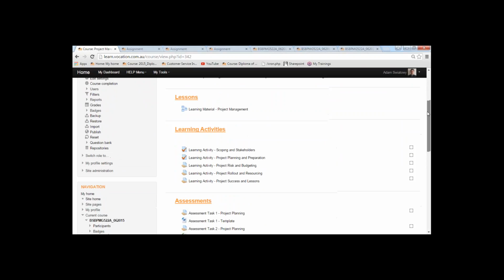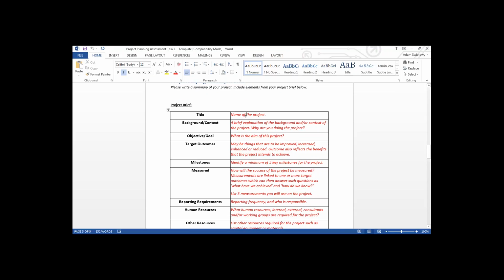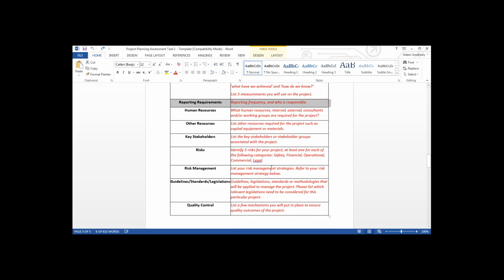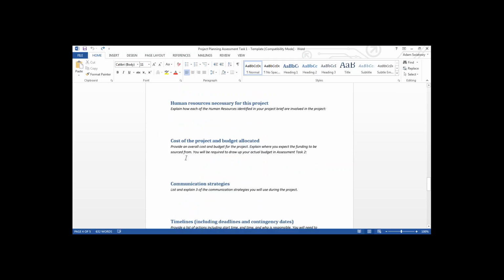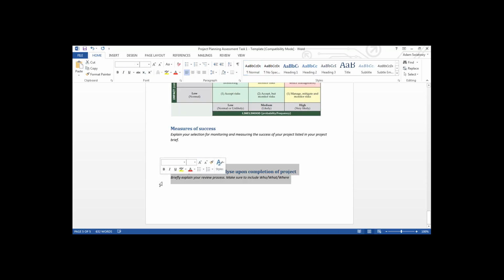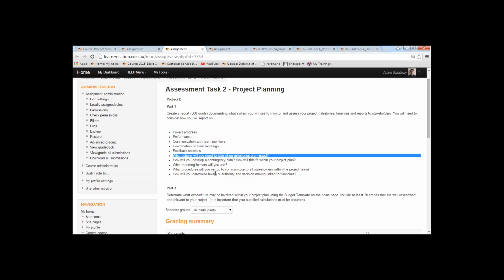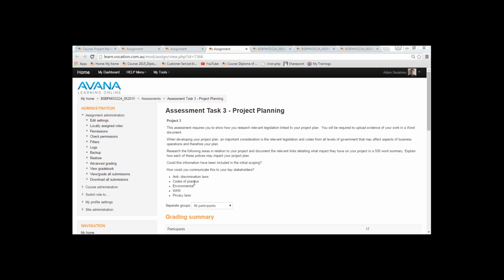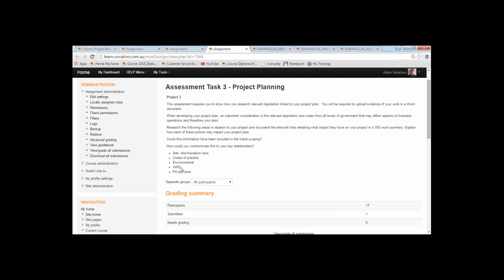Diploma of Management/Diploma of Business - PROJECT MANAGEMENT - Assessment Support Workshop